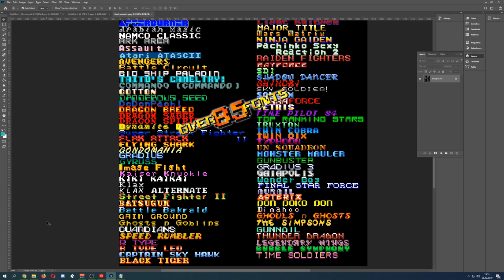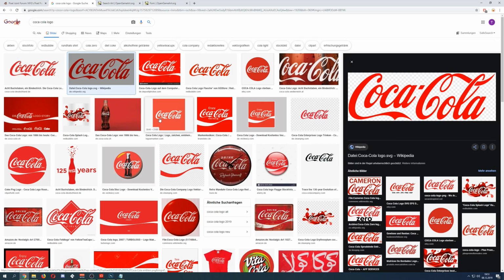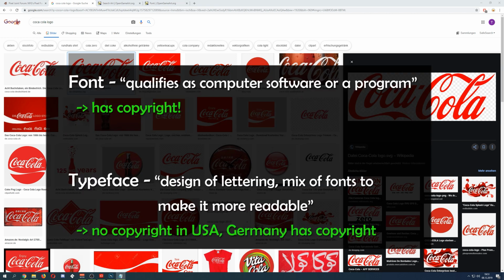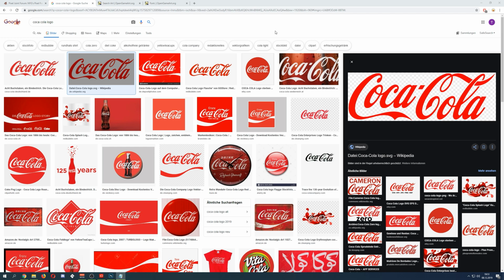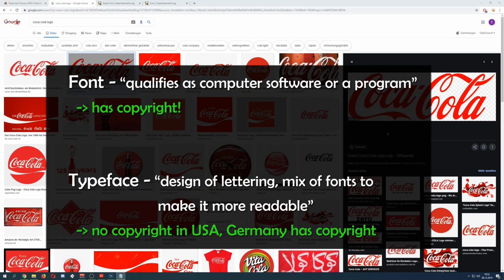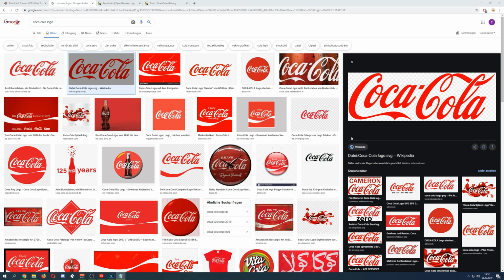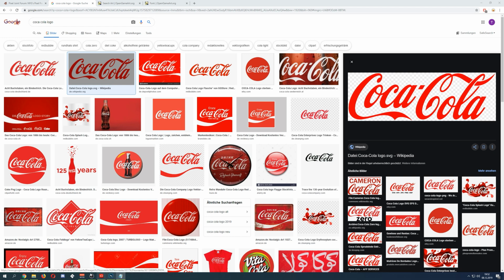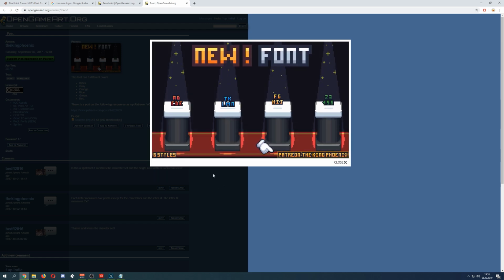Fonts and pixelfonts - Do's and Don'ts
Iconic video game fonts are a great thing to make a game stand out. But in order to use them you need to understand that even though fonts are already installed on your computer, these come with restrictions. There are multiple ways to achieve a cool looking video game font. One is simply owning the font and therefore having a license to use it even commercially. That can be a free or baught font which is giving you the permission to use it even commercially. Another way is to use a free CC0 to CC4 font which are images but here you have to credit the author if required. Or if you want to create your own font, then, well... you own it because you made it yourself :D

This video is by no means a legal advice because I am not a layer and this video tutorial is only a limited guide through the quagmire of copyright with fonts and typefaces.

This basic video tutorial shows you how to make a vignette in photoshop and how to implement it into your game in gamemaker studio. Vignettes are a simply but effective way to enhance the outlook of the screen and are a common practise among photographers and video game artists.

Video game shown is Shakedown: Hawaii.

The game was give to me by the developer Vblank Entertainment Inc. and besides this being a really cool game, I give great thanks to the developer!!!